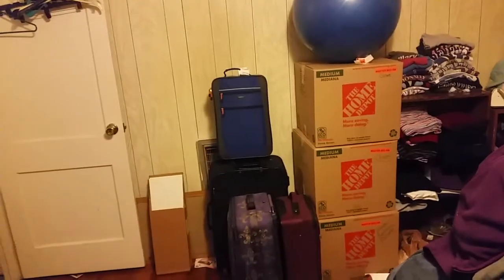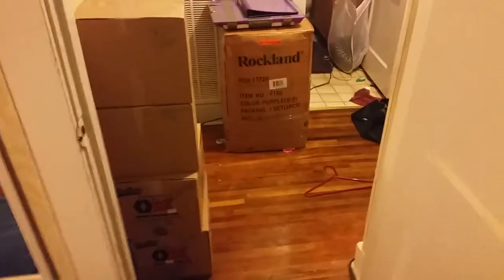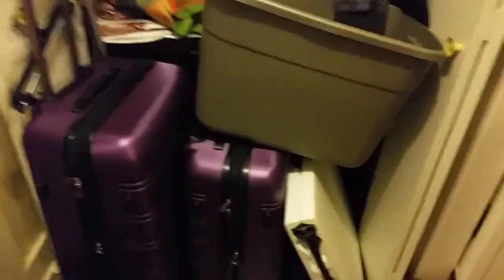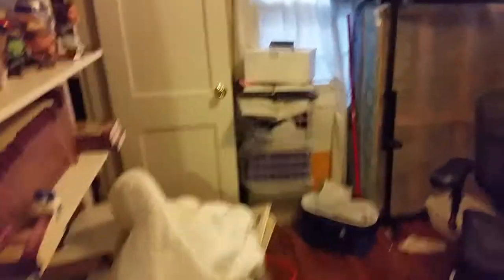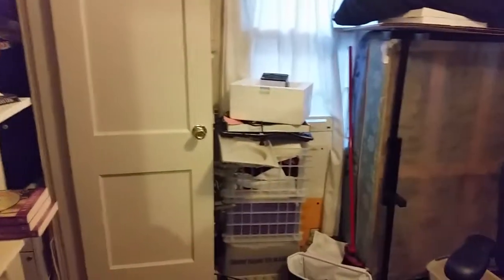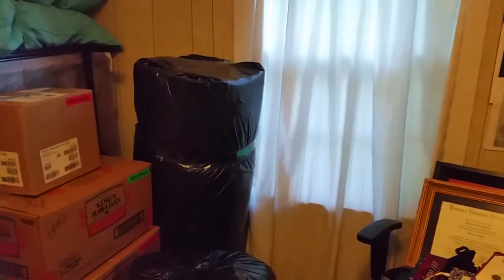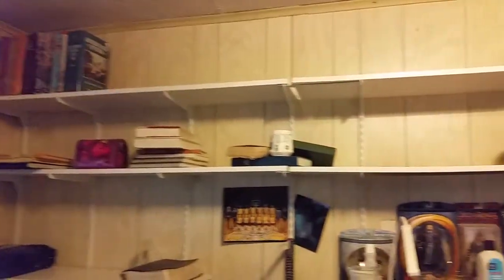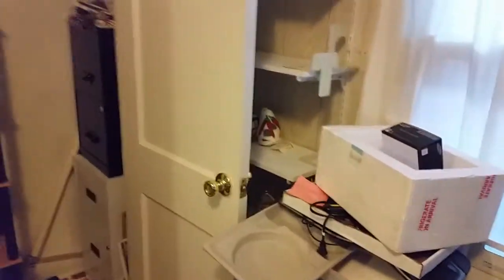My Packing Chaos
Taking a break from packing in order to share the chaos!